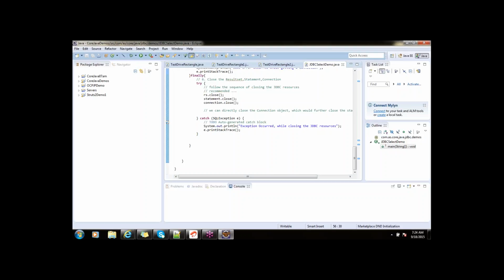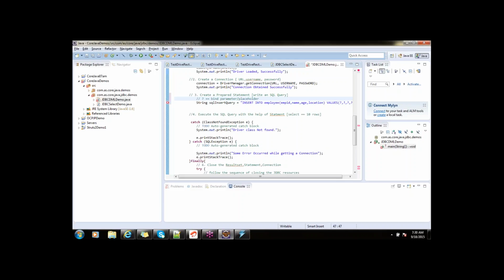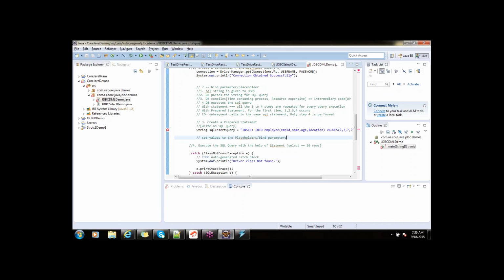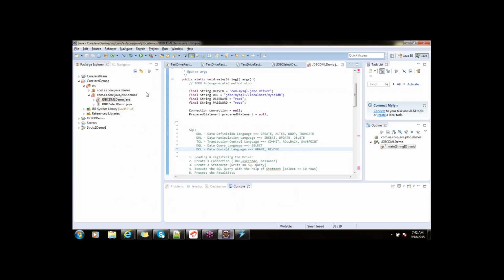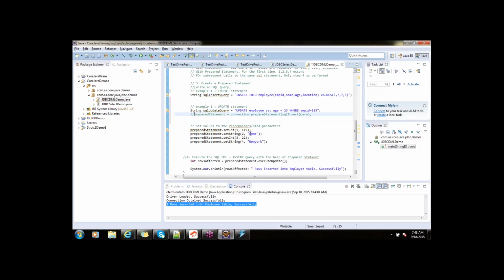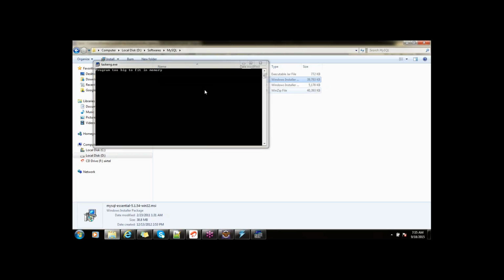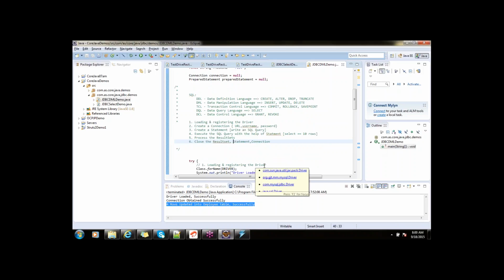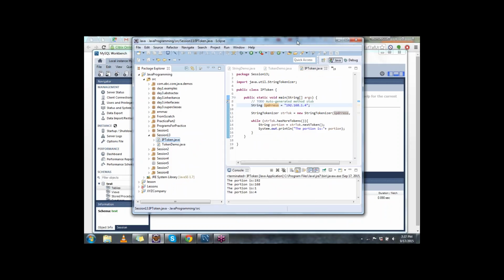Core java - JDBC Programming Part 3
JDBC Callable Statements execution - Executing a Procedure using java program.